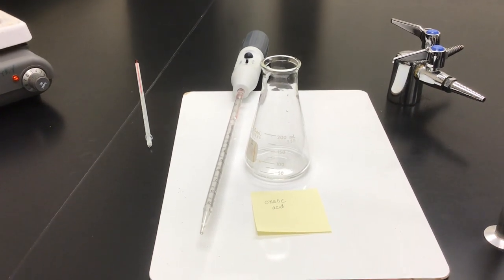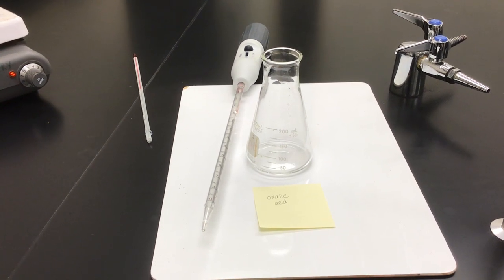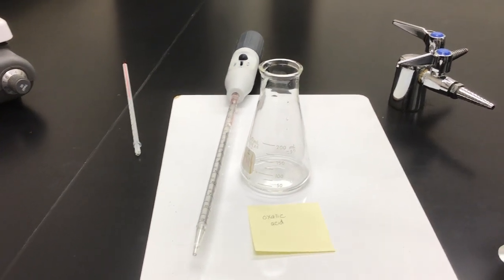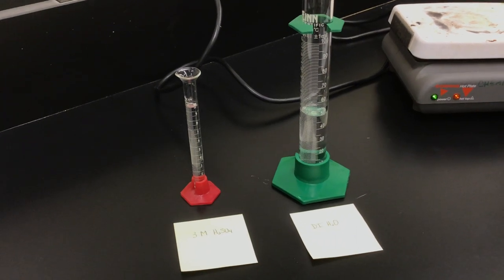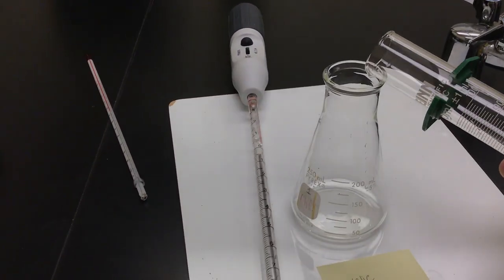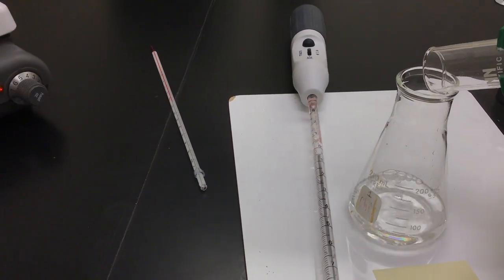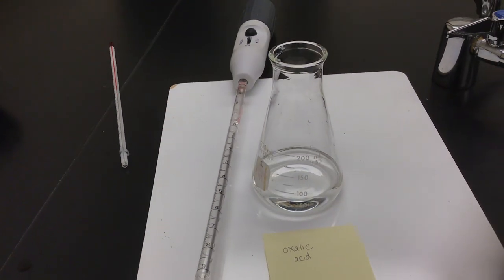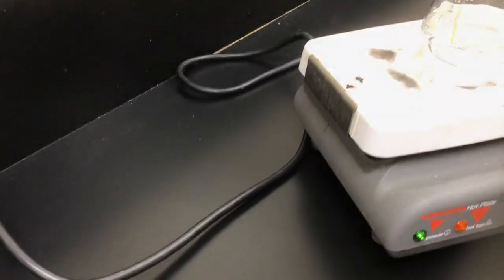Mixing Oxalic Acid, Sulfuric Acid, and Water